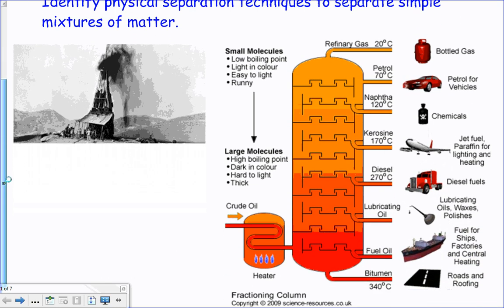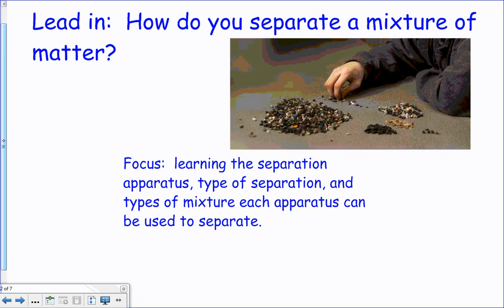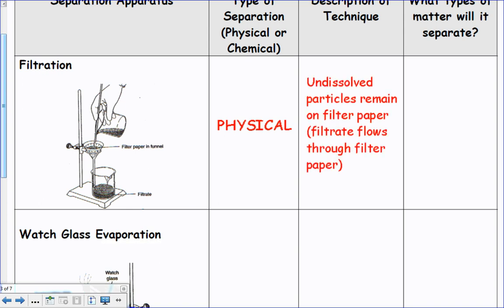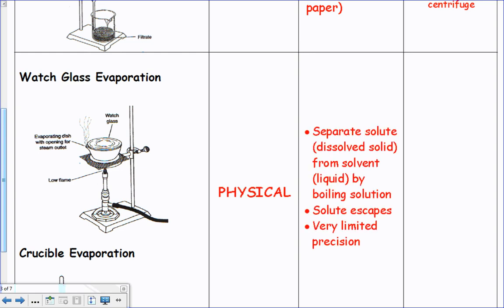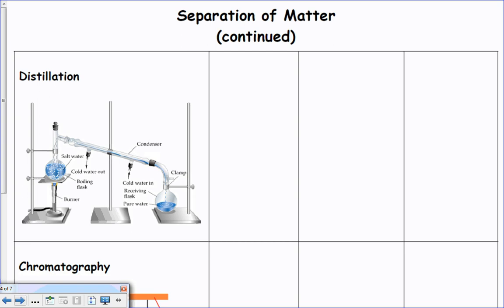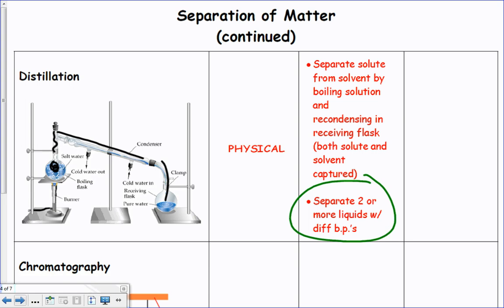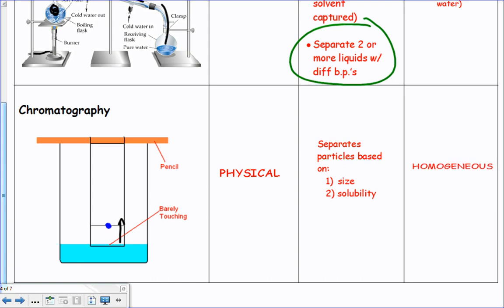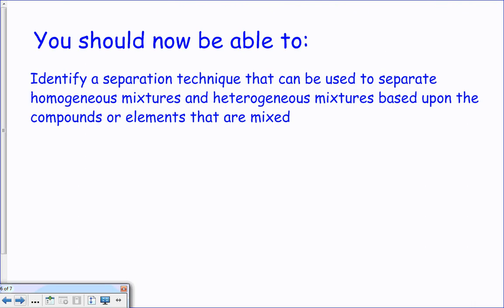Milks Matter & Measurement 05 'separation techniques'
Milks M&M #5